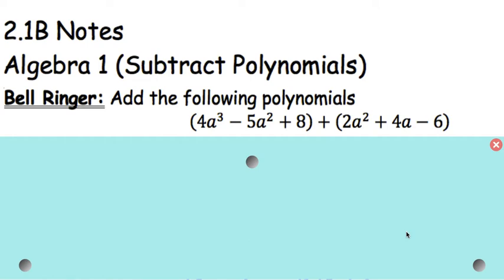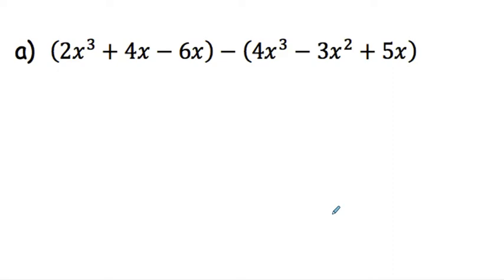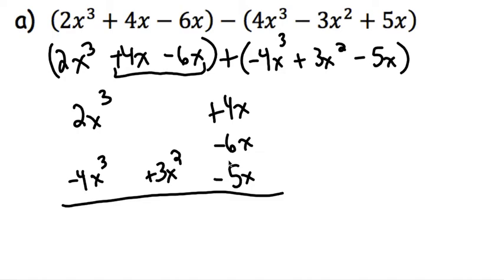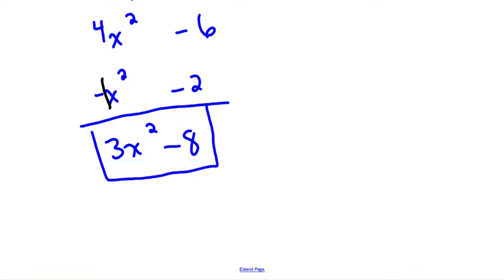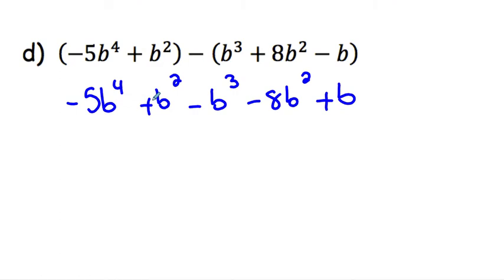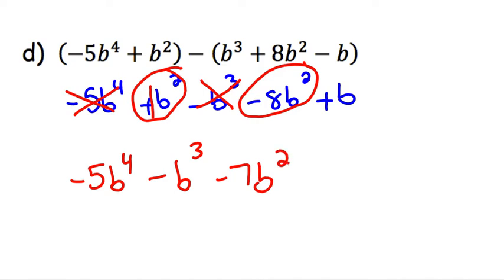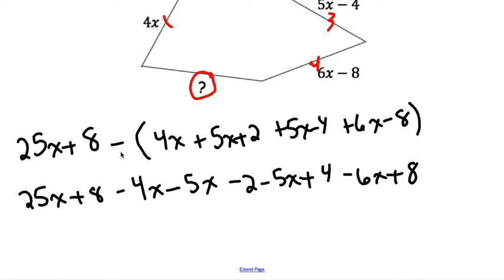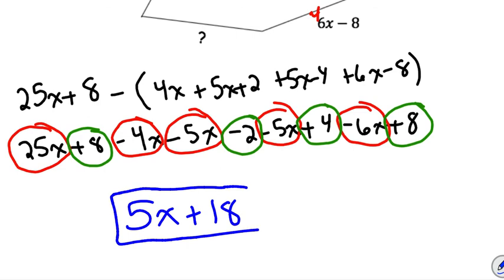Algebra 1 - 2.1B Notes